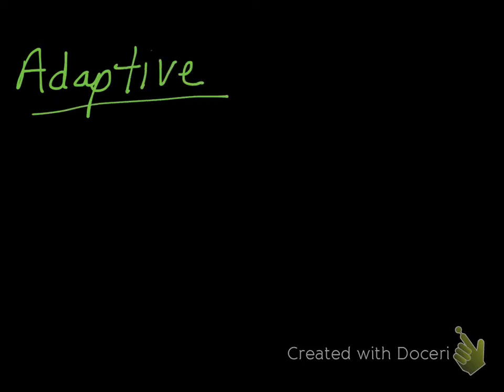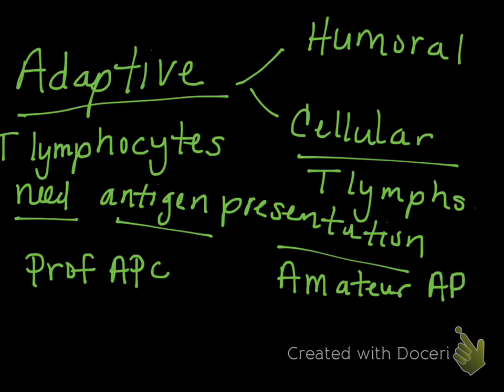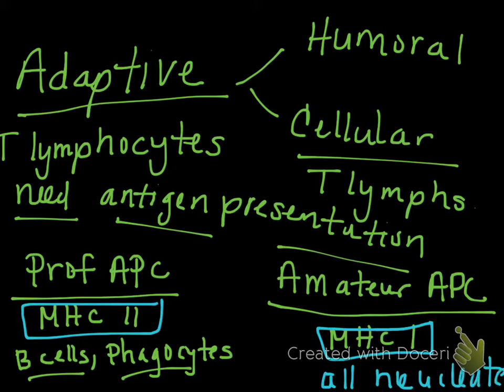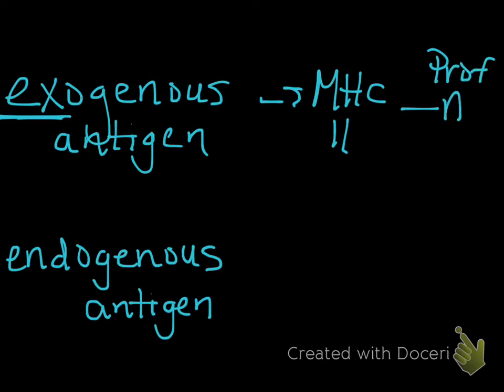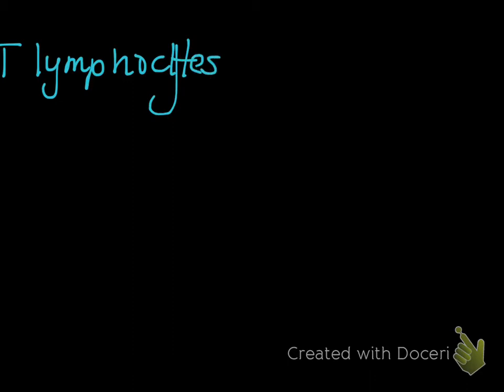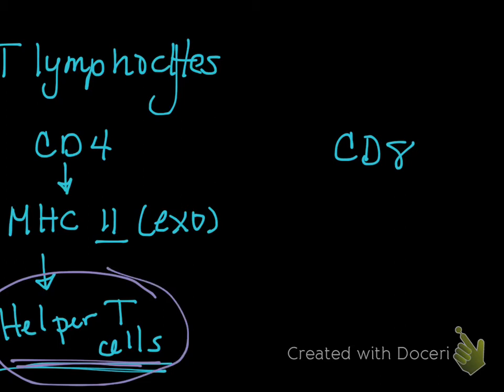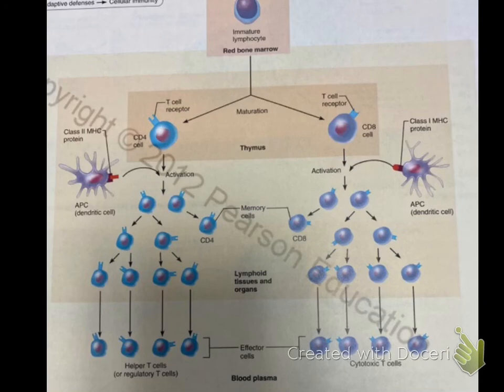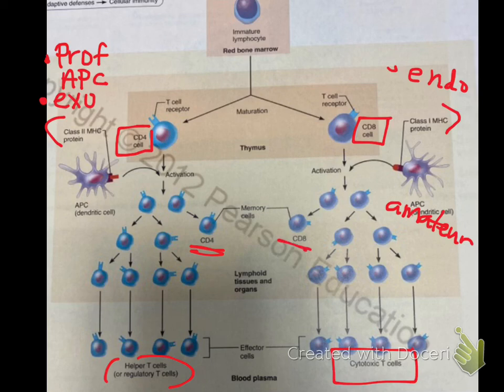Chap 12 Adaptive Cellular